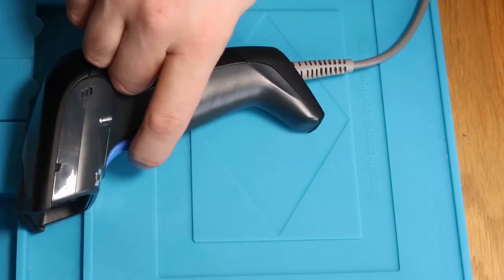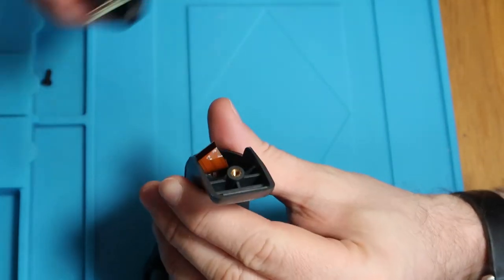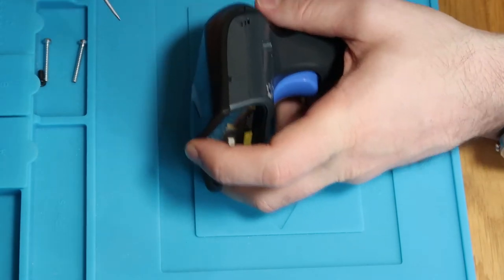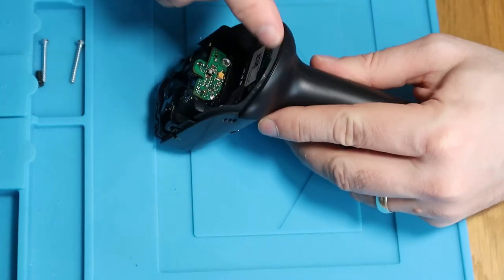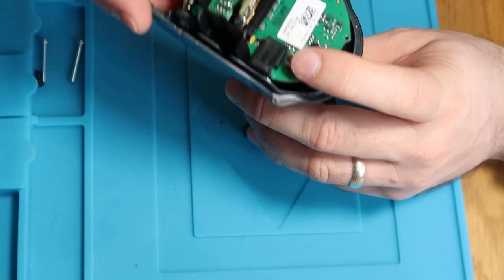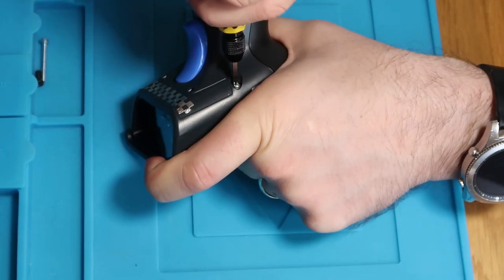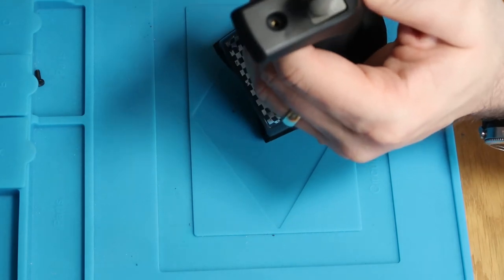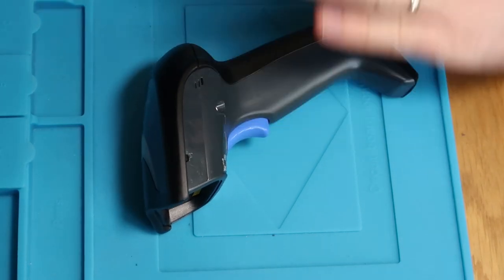Datalogic Gryphon Trigger Repair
In this video I show you how to repair the trigger button on the Datalogic Gryphon. Its quite a quick repair and can be completed in less than 10min.